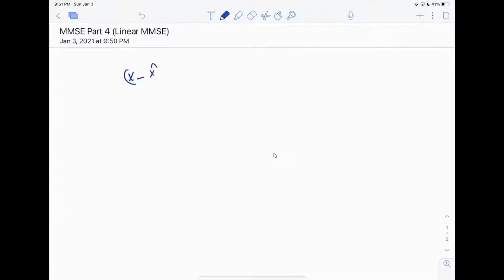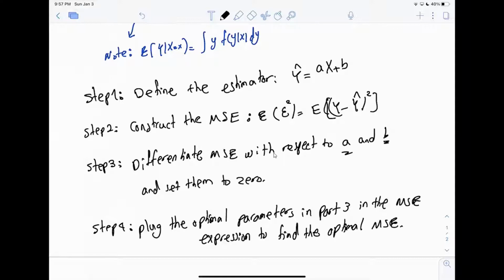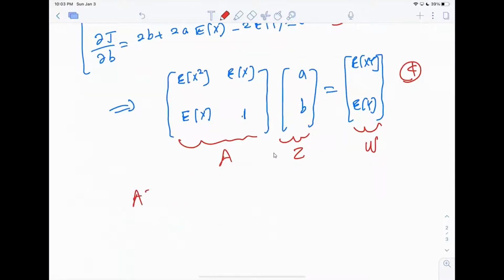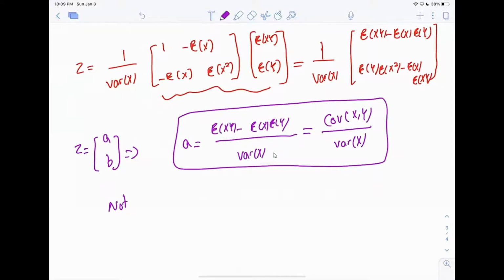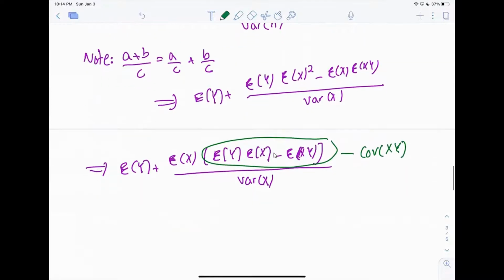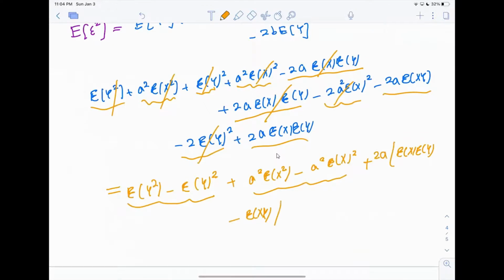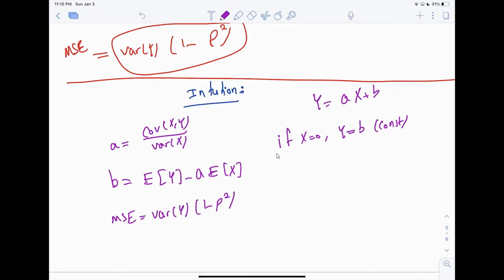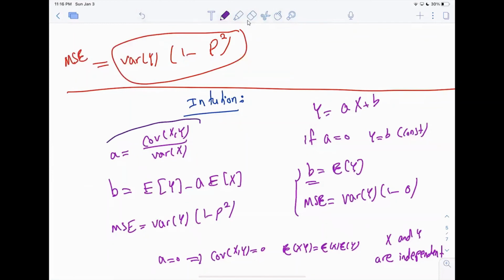Linear MMSE Part4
Linear MMSE derivation